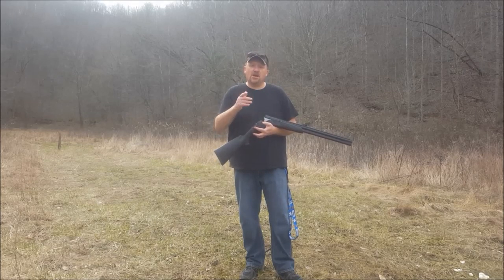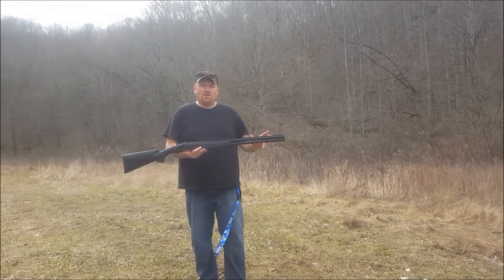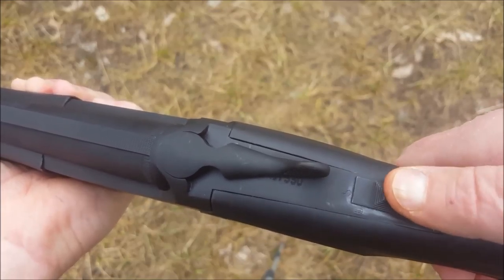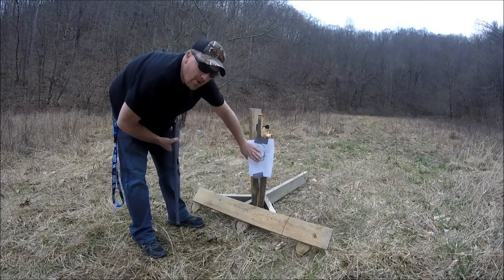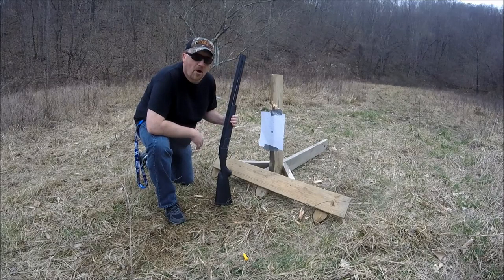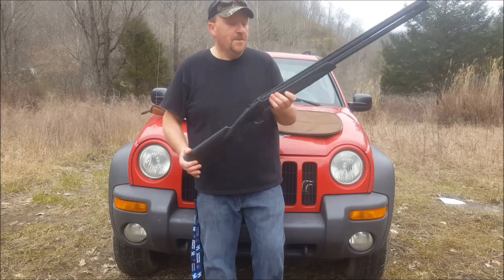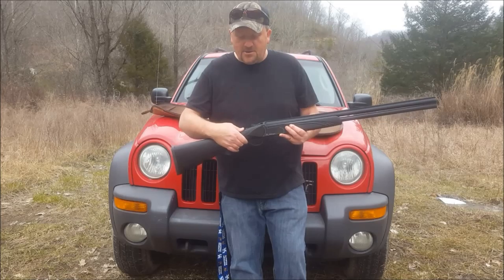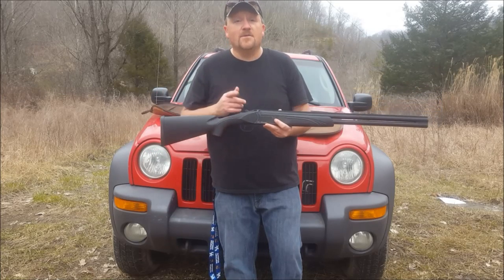Maverick Shotgun over/under 12 Gage review and Test Fire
Review of the Maverick hunter by Mossberg 12 gauge over/under with shots at 15 yards and 20yds